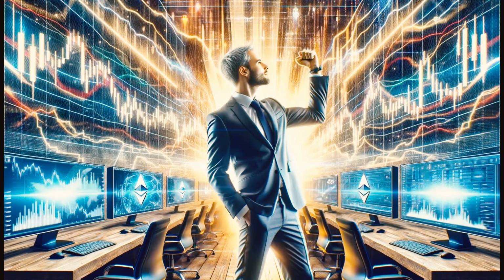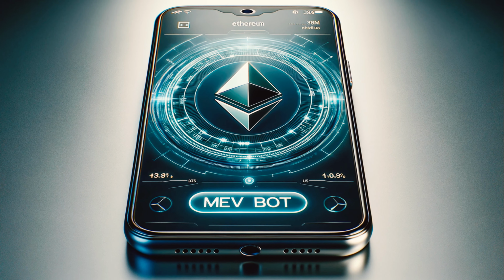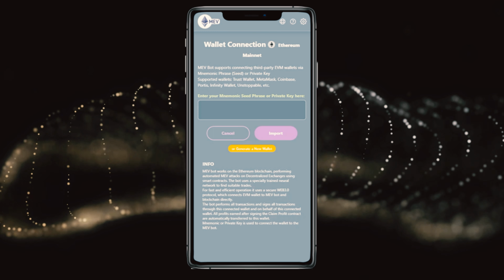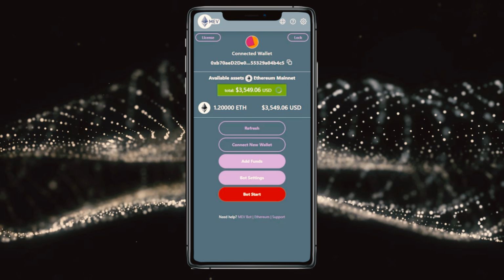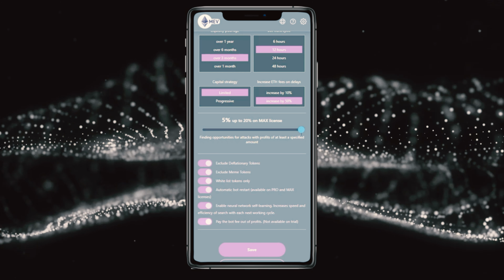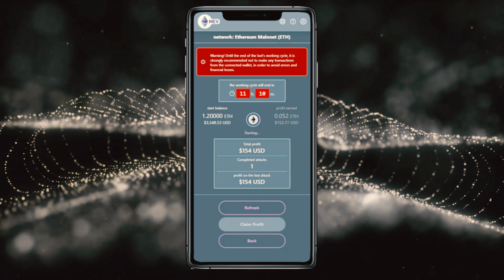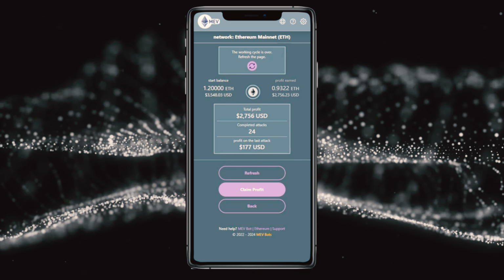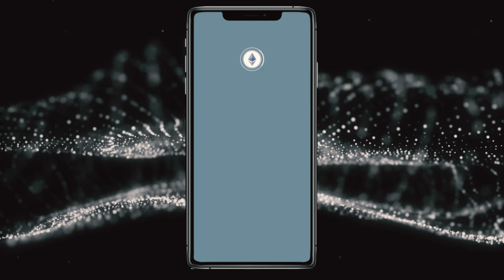Discover the Secret to Passive $1700/day with Ethereum trading Bot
Review of Crypto ethereum MEV bot - professional tool for the crypto trader. Tutorial video, introduction to the app, strategies and tips.